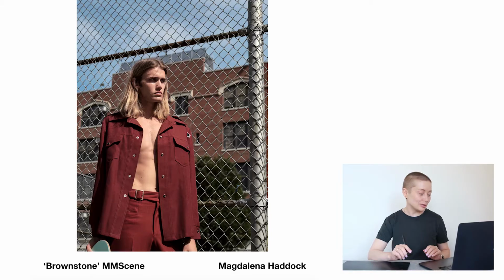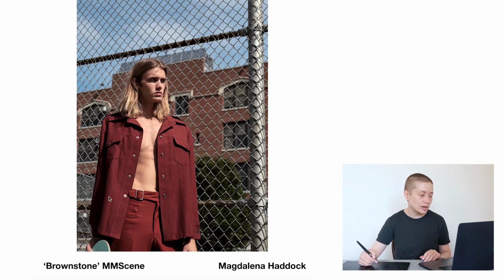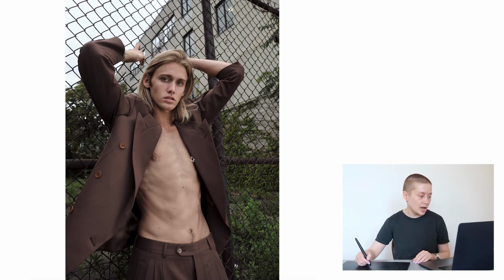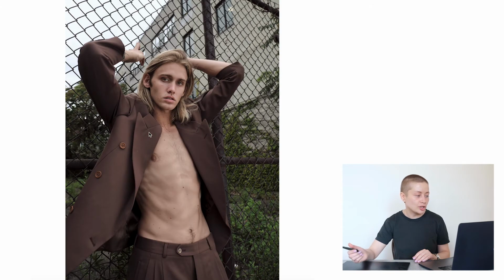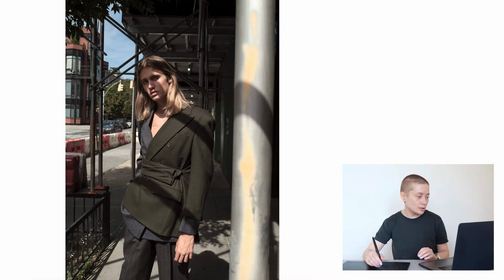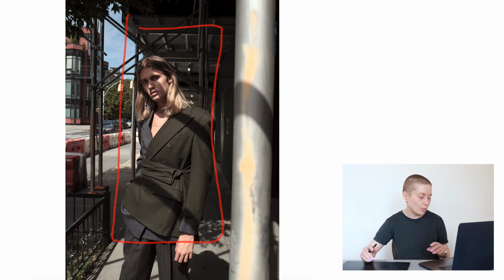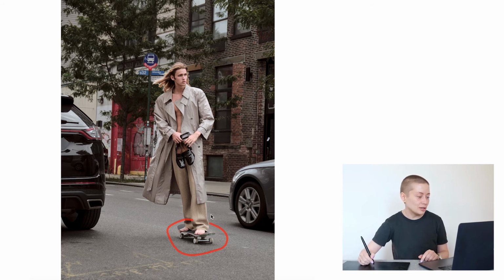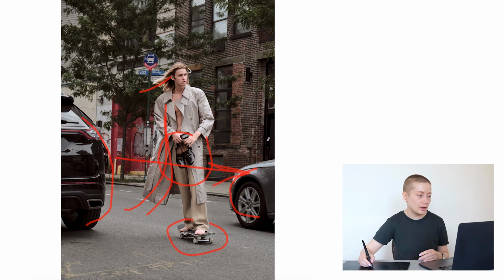What's wrong with my picture? Ep.5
'What's wrong with my picture' or WWWMP is a weekly critique of one image or a small story shot by a photographer who is in the beginning of their career.

This week's work it's a fashion story by Magdalena Haddock "Brownstone" for MMScene magazine

Styling: Maria Meza @mariadelalma
Assistant Photographer: En Lin @nlinkphoto
Model: Shane Intihar @dontblameshane

In this review I go over:
►  What's the idea behind the image/series?
►  How well was the idea executed by means of photography and are all the creative components in the right place?
►  What could be done better?